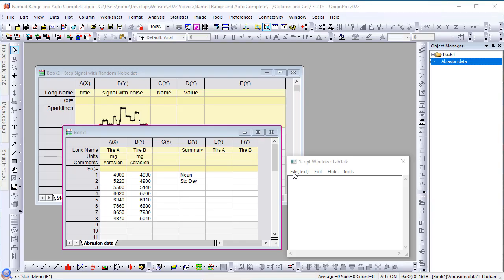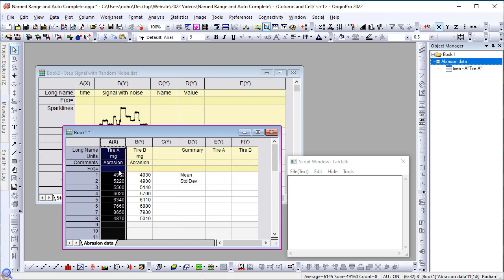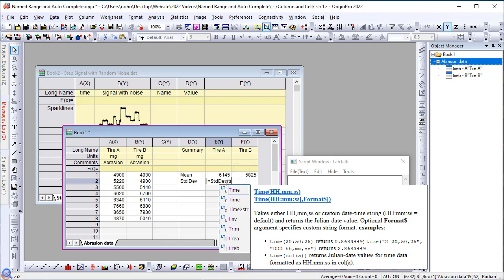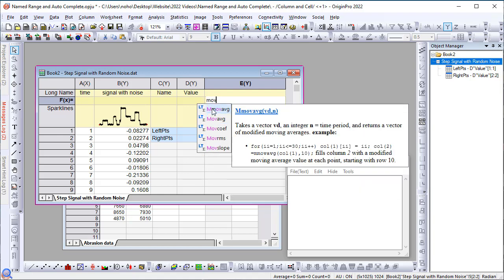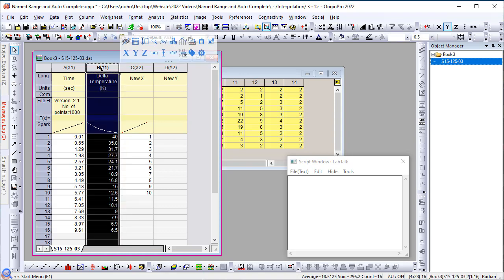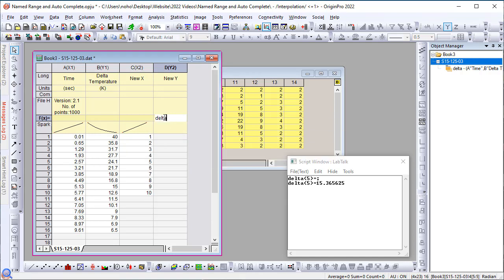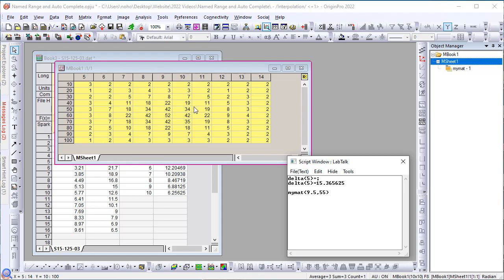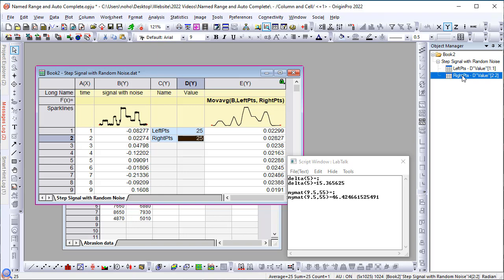Named Range and Auto Complete in Calculation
This video demonstrates Origin 2022's new feature of defining Named Range and using it in column and cell calculation. In addition, Origin 2022 supports auto complete; so that users can type and find functions and named ranges easily. Users can also define a Y column or Z column as a function name to do interpolation.